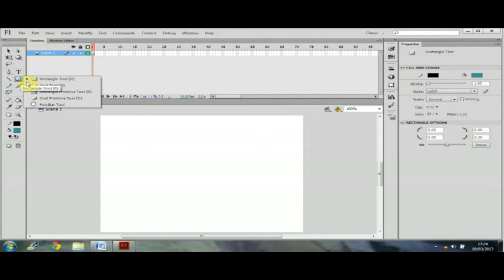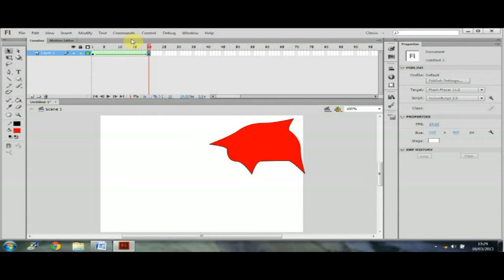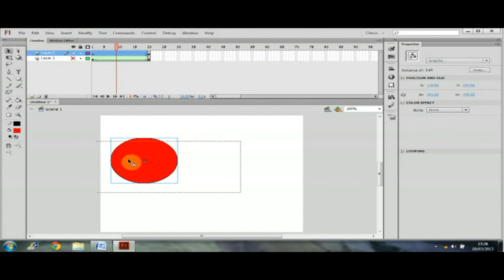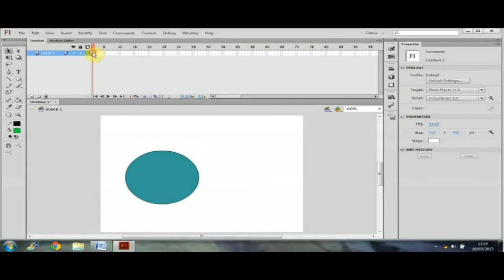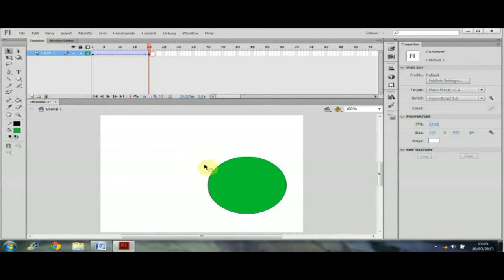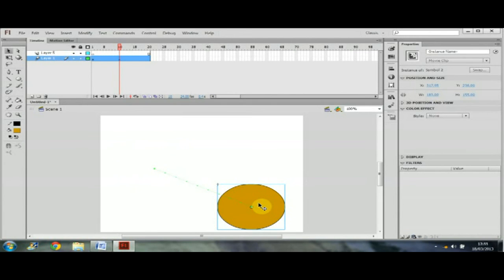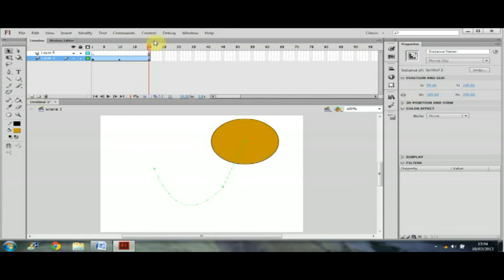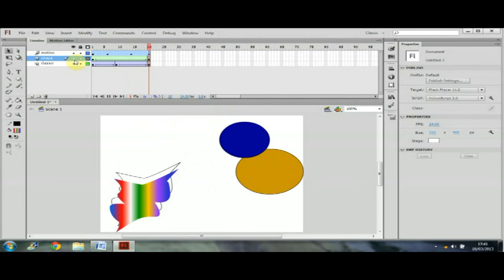Flash tutorials: tweens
This is a video tutorial for brand new users of Flash, if you have used Flash before in the past you may know this information already.

In this video we cover, what tweens are, the different motion tweens used in flash and the purpose of each individual tween and when each tween would be used.